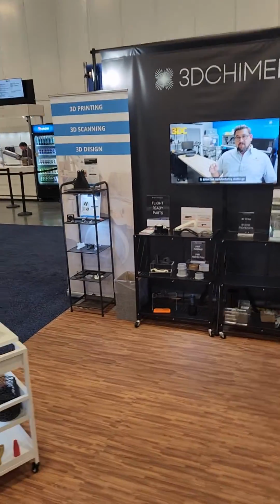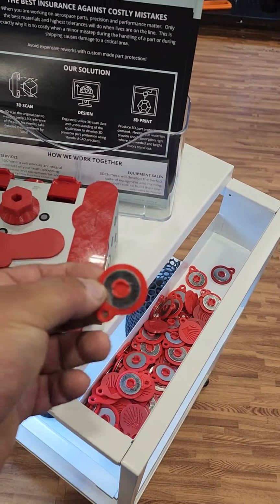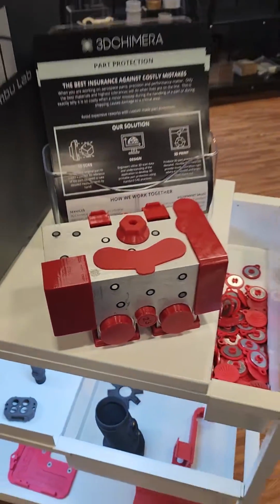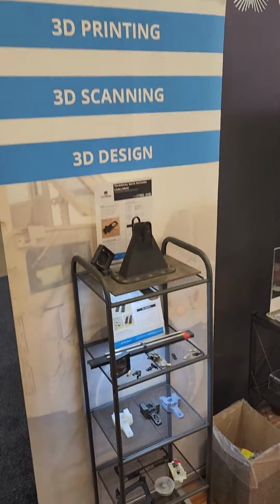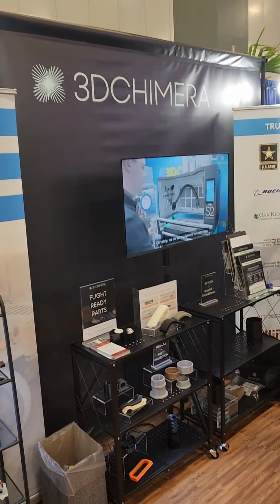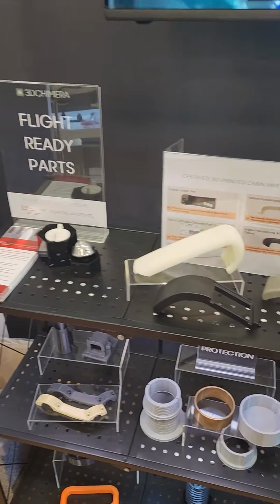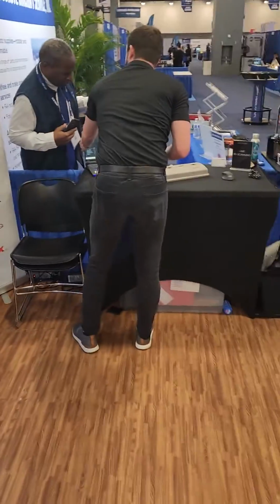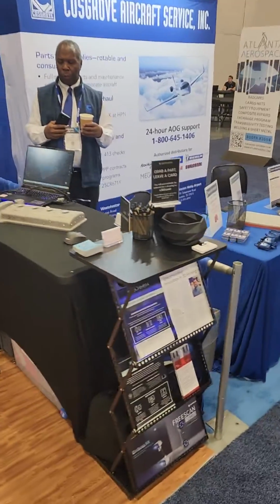Revolutionizing Aviation: Explore 3DChimera's Booth at PBExpo for Cutting-Edge 3D Solutions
The PBExpo is a premier aviation exhibition and conference where industry leaders, professionals, and enthusiasts gather to showcase and explore the latest advancements in aviation technology, products, and services.

2024 was the first year that 3DChimera had our own booth to showcase our services and products for the Aviation Industry.  Check out what we have to offer.

💬 ABOUT
Based in Miami, FL, our team of engineers have traveled the globe to hand-pick technologies that can help our customers grow their businesses. We don't just sell equipment, we actually use it! In addition to equipment sales, our technical team offers 3D Printing Services, 3D Scanning Services, Product Design Expertise with the same tools that we sell on this site.

Our experts are here to help from consulting & design through training & support. We work with customers large and small to solve highly technical problems with our core technologies.

We have worked with 85+ Universities, 25+ K-12 schools, and 2,400+ businesses since our inception in 2013. Some notable clients include MIT, Toshiba, Bosch, Adidas, Sandia National Laboratory, Hewlett Packard, and the Harvard Design School.

🏆 AWARDS
Manufacturing Technology Insight’s Top 10 in 2020
Manufacturing Technology Insight’s Top 10 in 2019#3dprinting